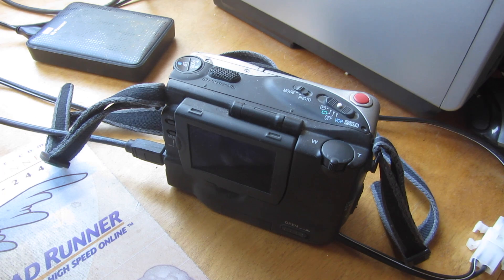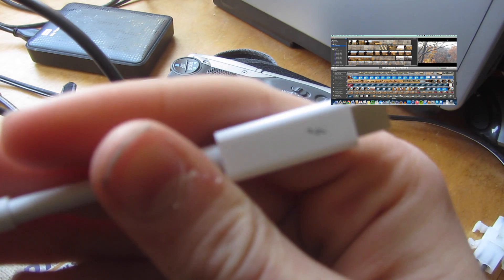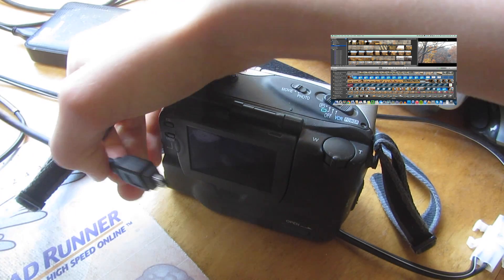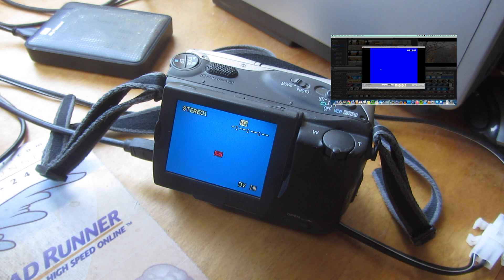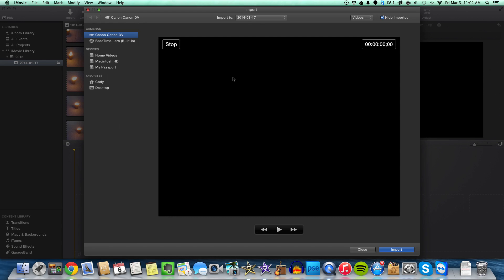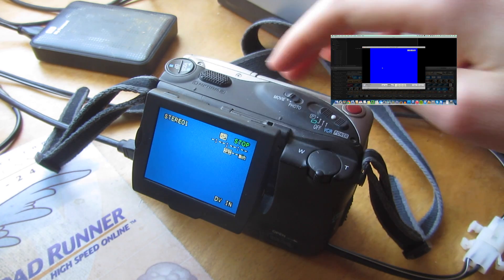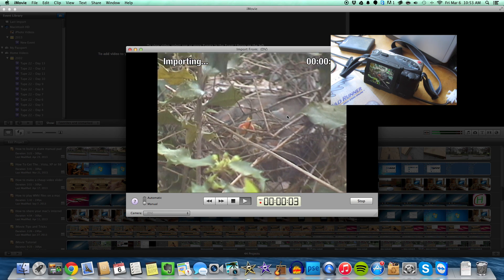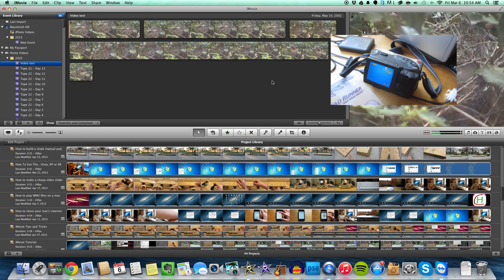How to Import Mini DV Tapes on a Mac